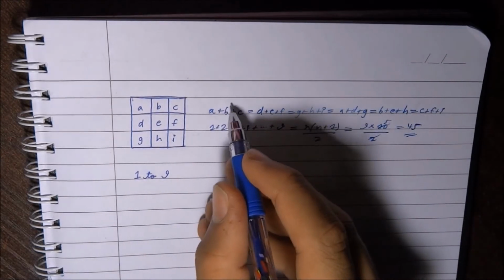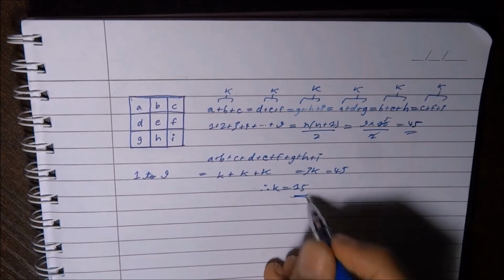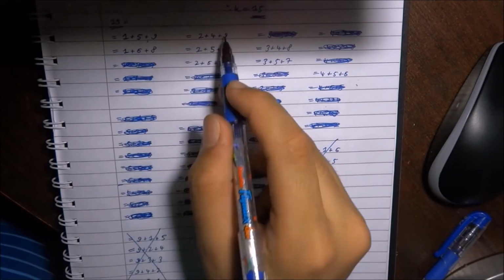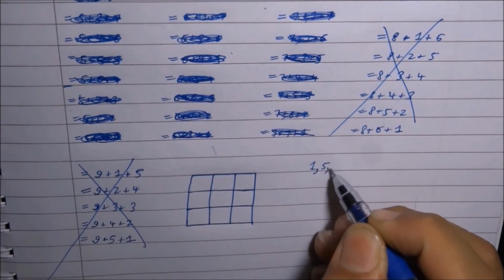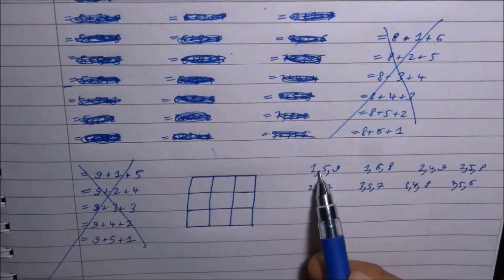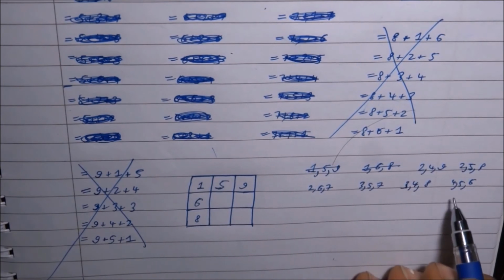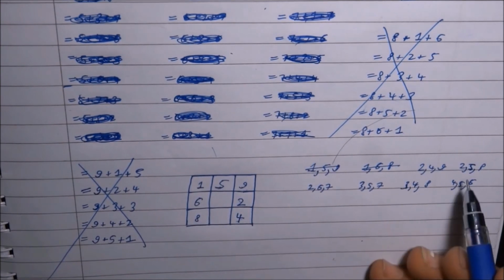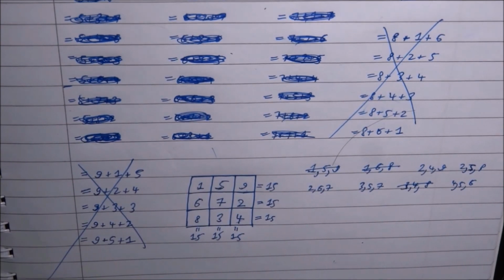How to Solve the Magic Square #1 - MadeMathics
In this video, we show you how you can solve the 3x3, non-repeating 'magic square' easily, with proper and reasonable explanations.

Hope you liked it :D

-Mademathics.
Math. Made. Mad.

1 - 'melodemon - Kawani'
2 - 'melodemon - Fresh Start'

Effect author credits:
"Blooming", author: Jph Wacheski